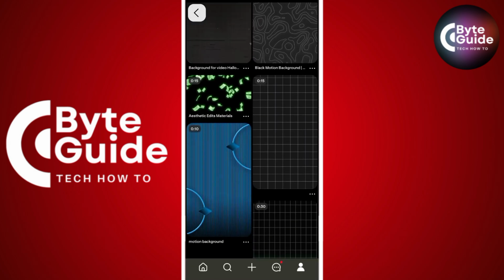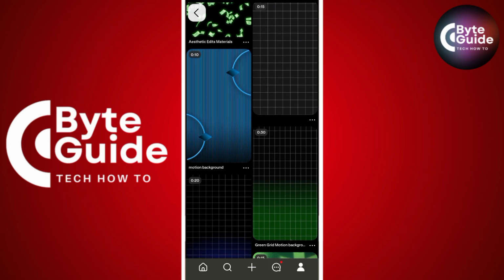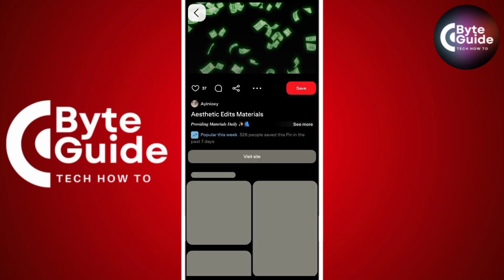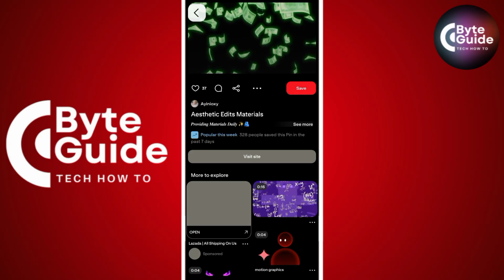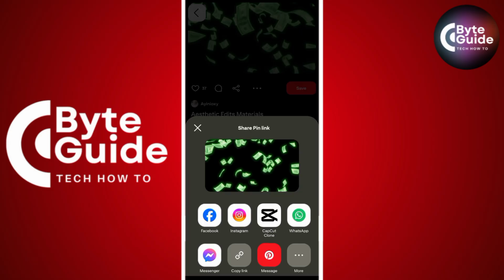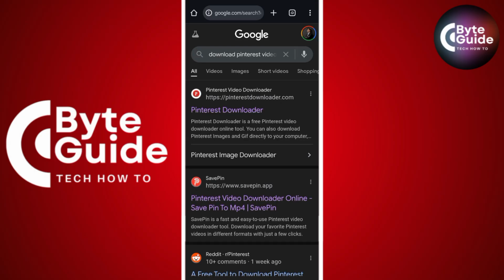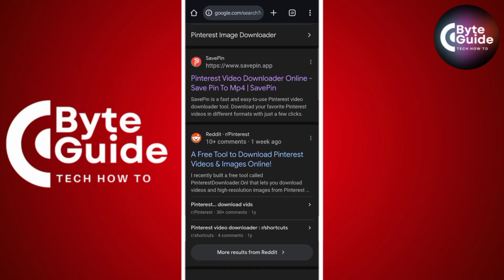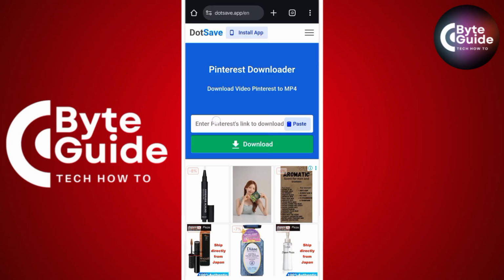How To DOWNLOAD A PINTEREST VIDEO TO YOUR GALLERY! | BEST NEW METHOD 2025!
Want to download a Pinterest video straight to your gallery? This video shows the best new method for 2025 to save your favorite Pins directly to your phone. Perfect for keeping DIYs, recipes, or ideas at your fingertips anytime!